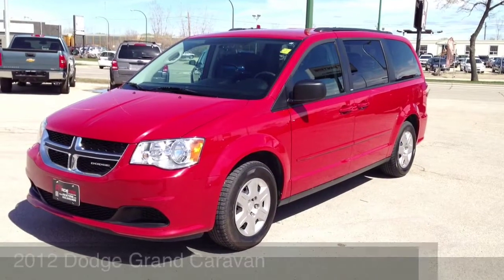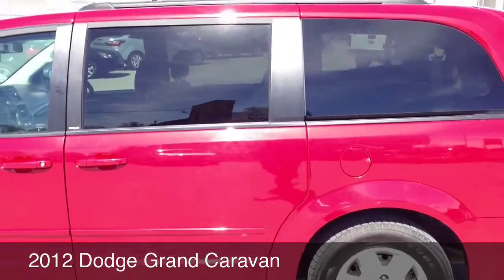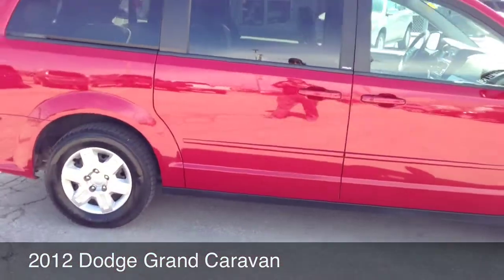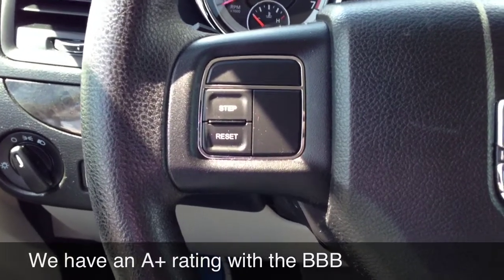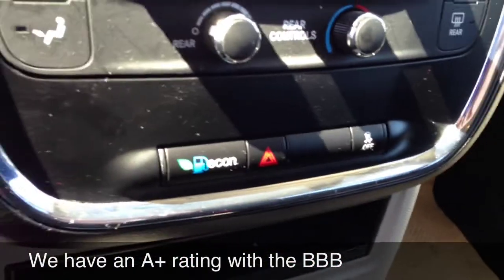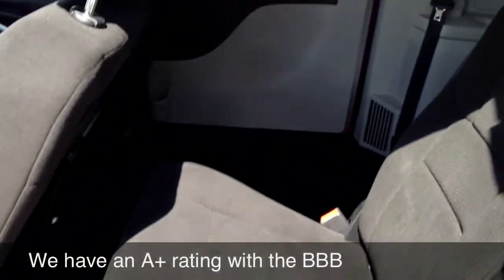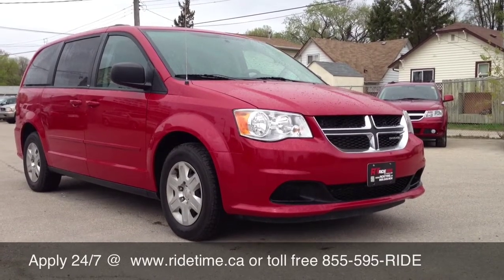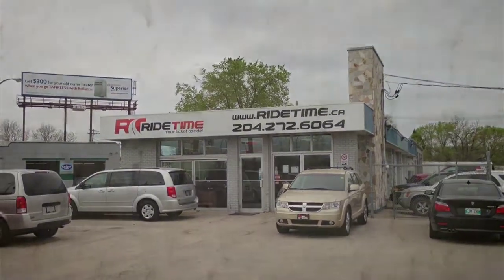2012 Dodge Grand Caravan - Ride Time - Winnipeg, MB